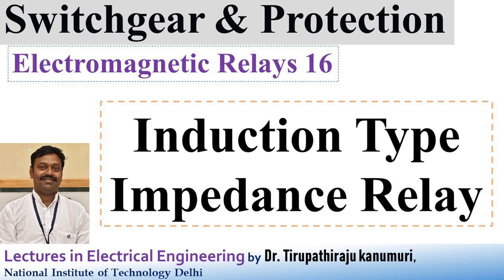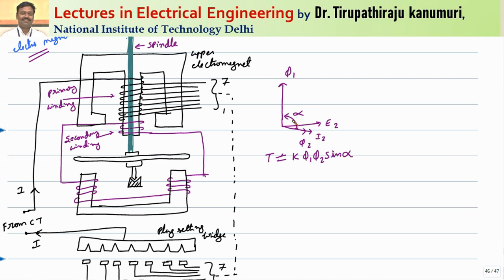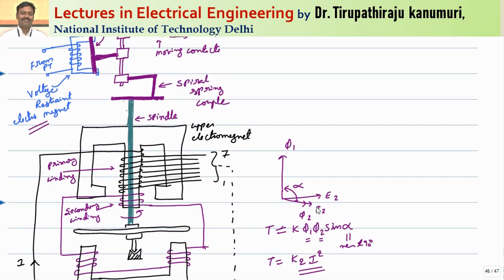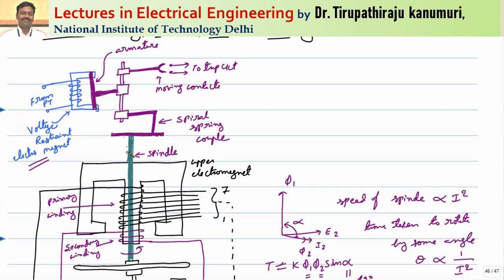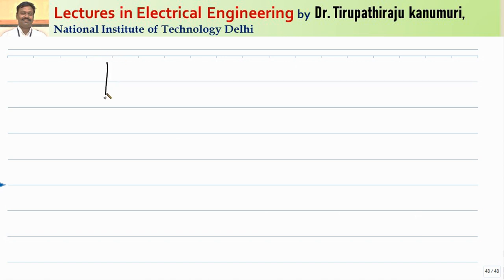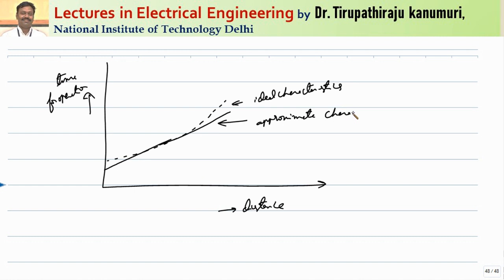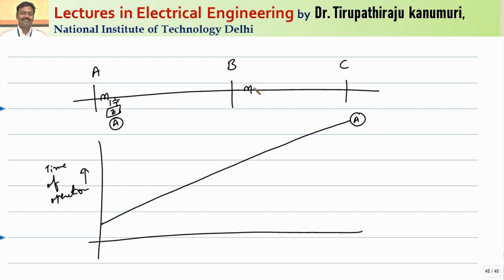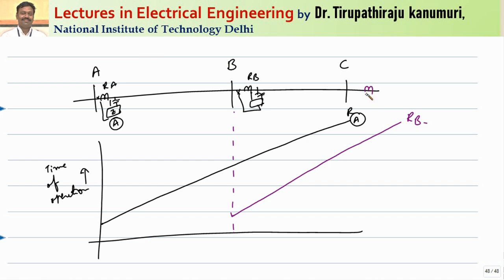SGP316 Induction Type Impedance Relay